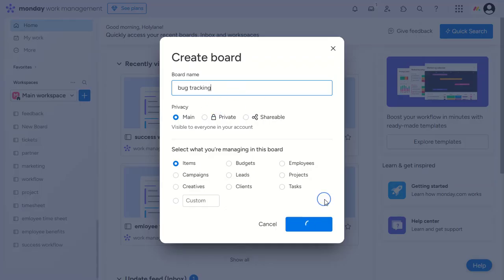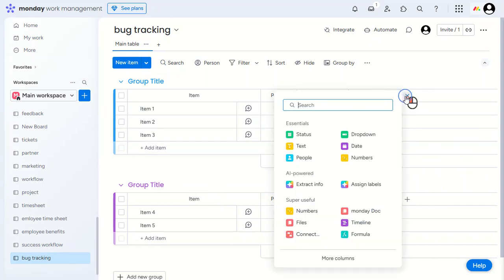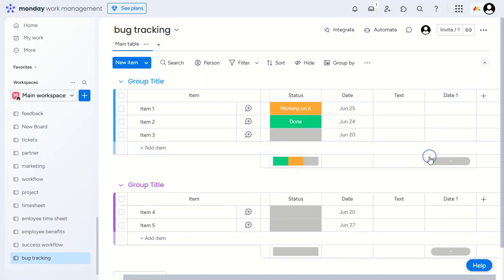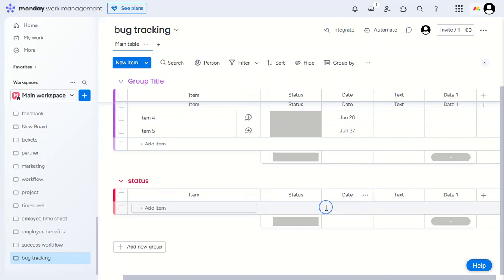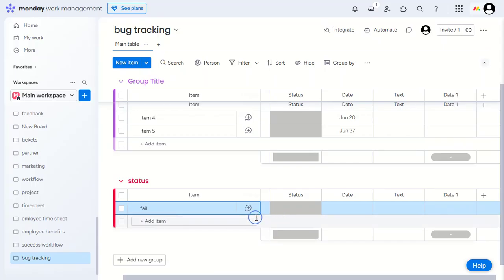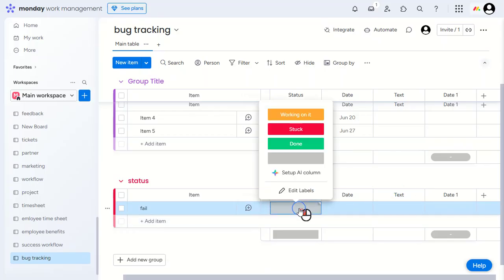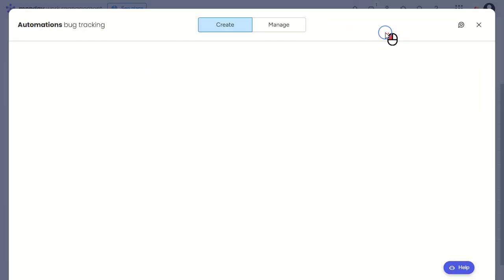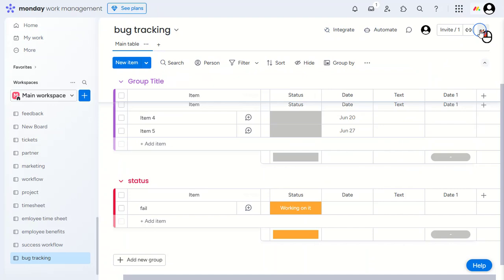How To Manage Bug Tracking On MONDAY.COM (Complete 2025 Guide)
Welcome to this comprehensive HOW TO MANAGE BUG TRACKING IN MONDAY.COM COMPLETE 2025 GUIDE tutorial! In this detailed guide, I'll walk you through everything you need to know about HOW TO MANAGE BUG TRACKING IN MONDAY.COM COMPLETE 2025 GUIDE.

 What You'll Learn in This HOW TO MANAGE BUG TRACKING IN MONDAY.COM COMPLETE 2025 GUIDE Tutorial:
• Complete step-by-step instructions for HOW TO MANAGE BUG TRACKING IN MONDAY.COM COMPLETE 2025 GUIDE

Whether you're a complete beginner or looking to improve your skills, this HOW TO MANAGE BUG TRACKING IN MONDAY.COM COMPLETE 2025 GUIDE tutorial covers everything from basic concepts to advanced strategies. I've designed this guide to be easy to follow, practical, and immediately actionable.

 Why This HOW TO MANAGE BUG TRACKING IN MONDAY.COM COMPLETE 2025 GUIDE Tutorial is Different:

 Perfect for:
• Beginners who want to learn HOW TO MANAGE BUG TRACKING IN MONDAY.COM COMPLETE 2025 GUIDE from scratch

Questions? Drop them in the comments below! I read every comment and try to respond to as many as possible.

• Share with anyone who might benefit from learning HOW TO MANAGE BUG TRACKING IN MONDAY.COM COMPLETE 2025 GUIDE